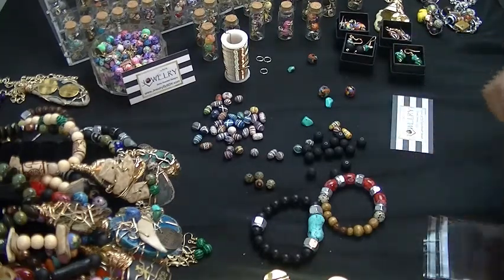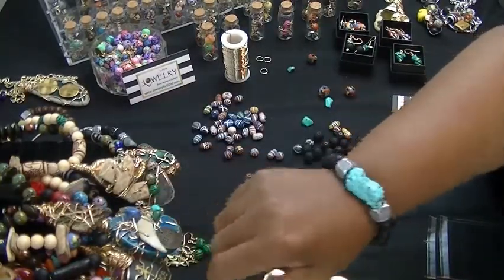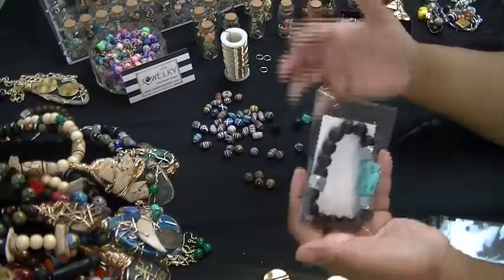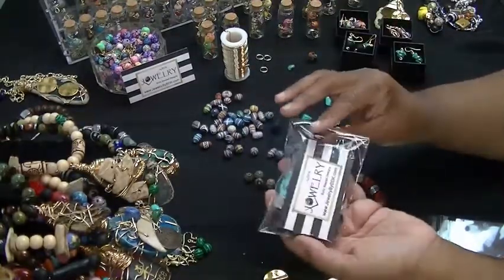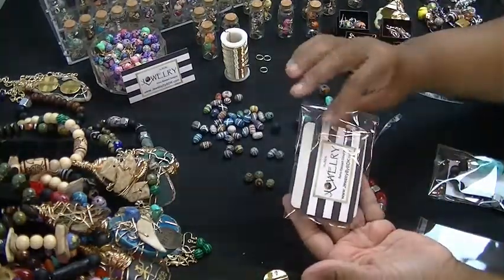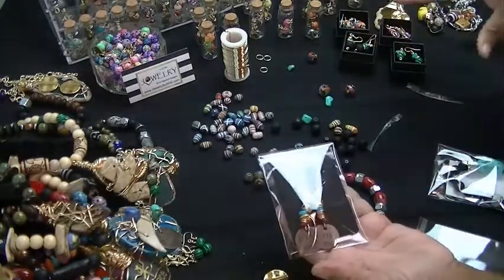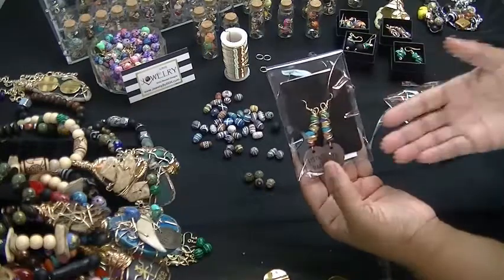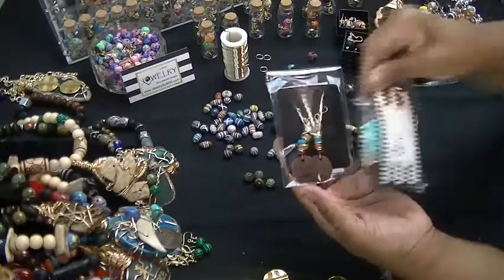INEXPENSIVE PACKAGING FOR MY ARTISAN JEWELRY // DUMP THE UNNECESSARY EXTRAS QUALITY & SIMPLE WINS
Quality packaging wins over unnecessary.  Just make sure you have quality products packaged in clean sensible packages.

One of my Facebook followers emailed me to ask I package up my products. Because she is spending excessive amounts of money of packaging.  And she knows that she is over doing it.  I answered Linda in this video.

Darlene Knight
Jewelry By BDK